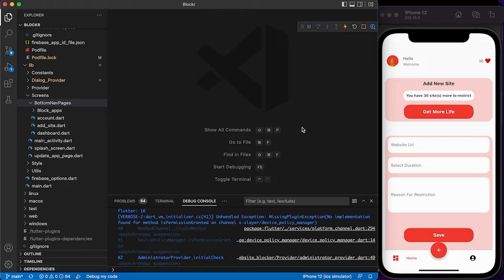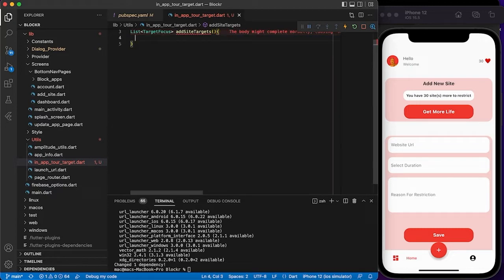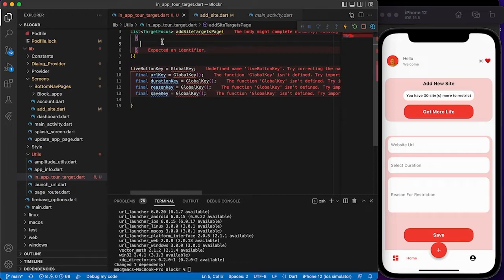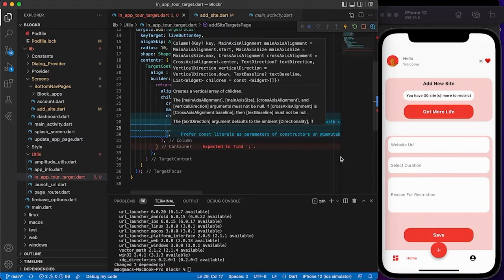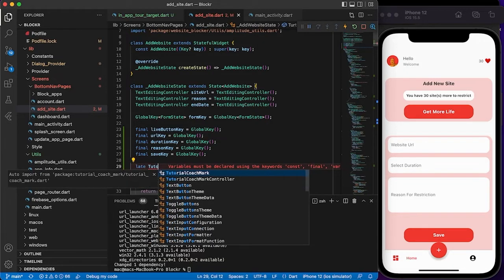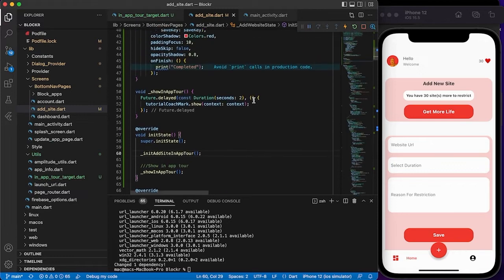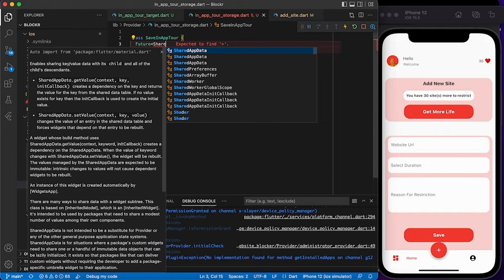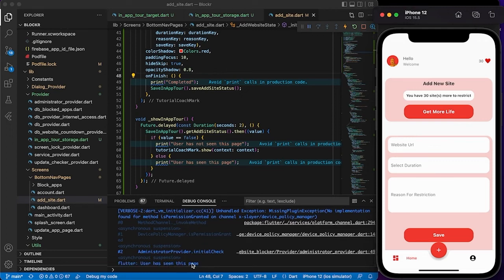Flutter : In-app tour - present your app features to users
In this video tutorial, you will learn how to present your app and its features in a beautiful, simple, and customizable way.